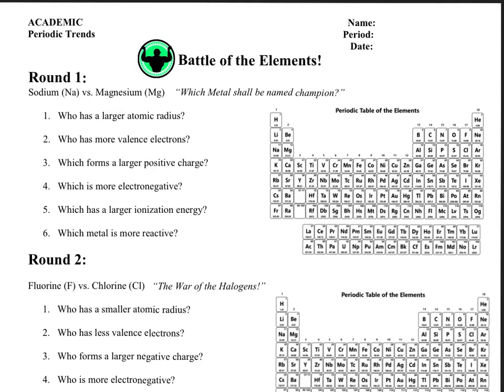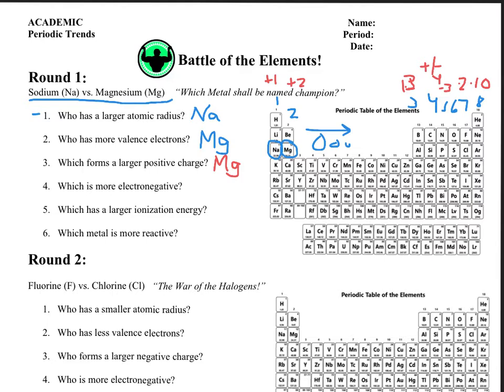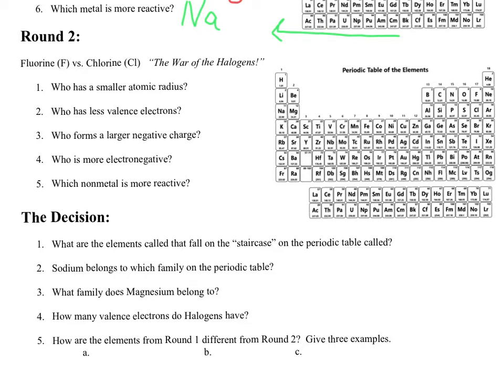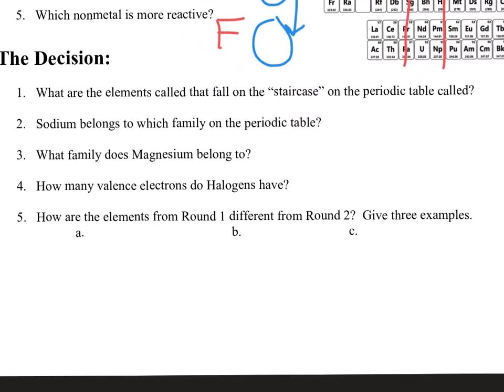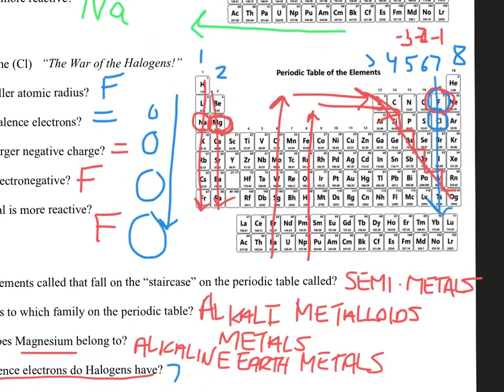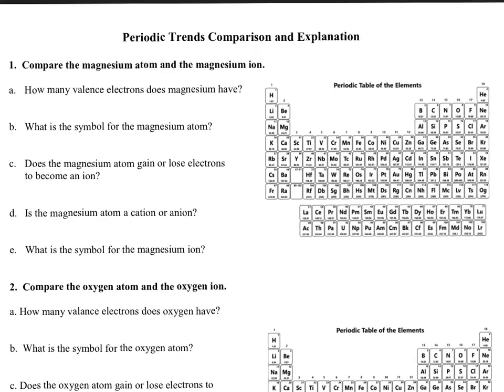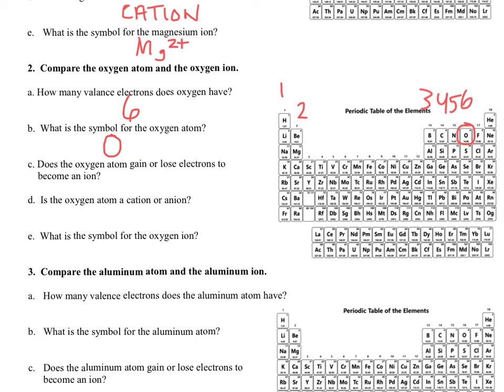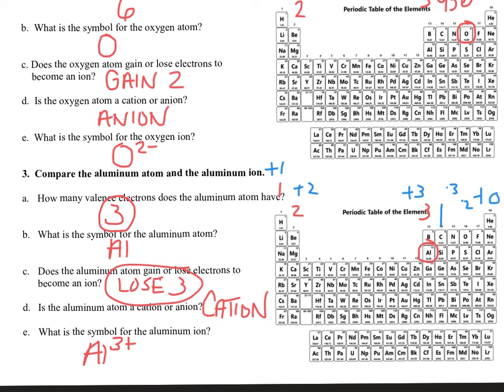Period Trends Worksheet #1 Review